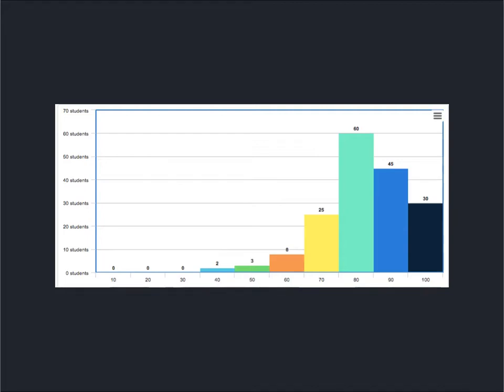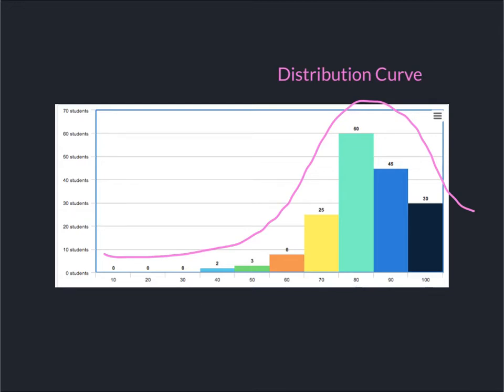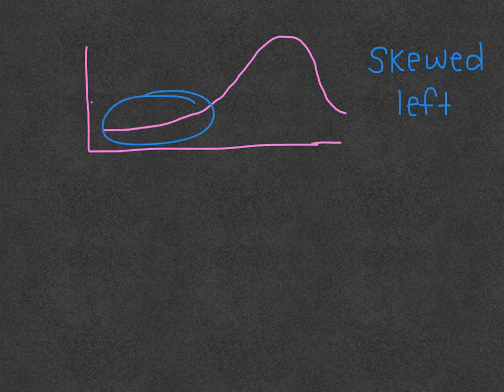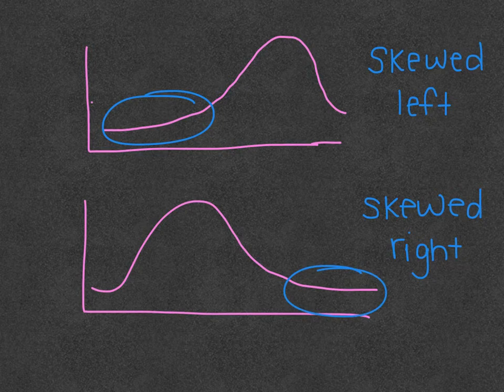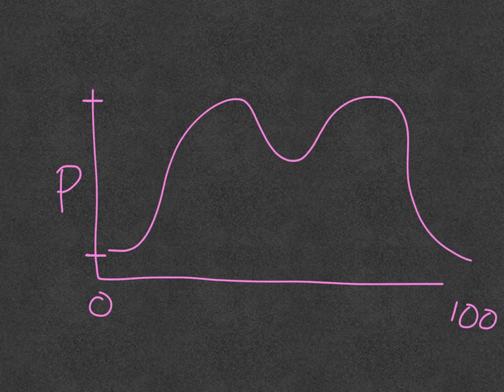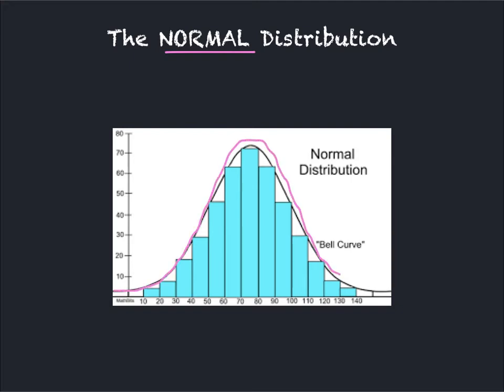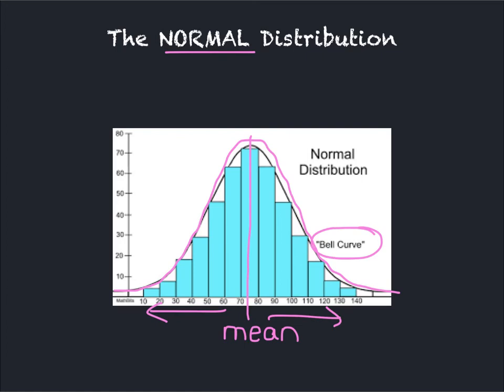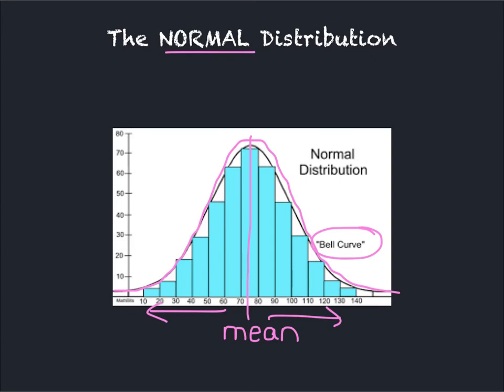Distribution Curves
Alg 2A
Intro to Normal Curve